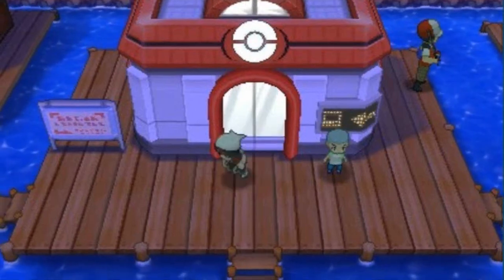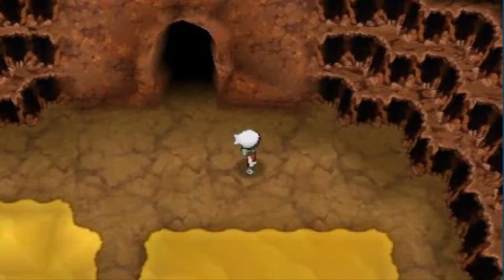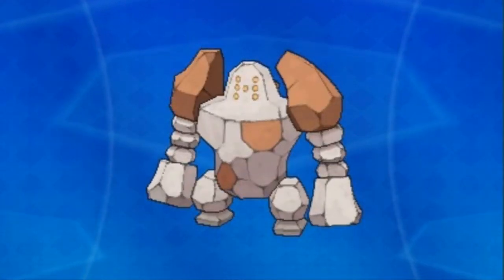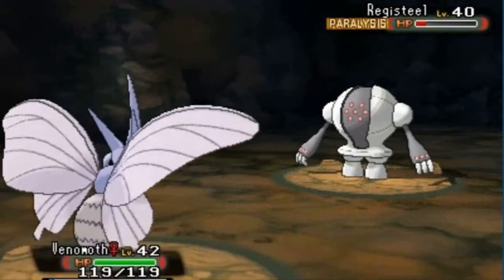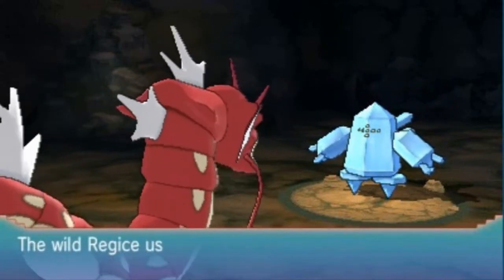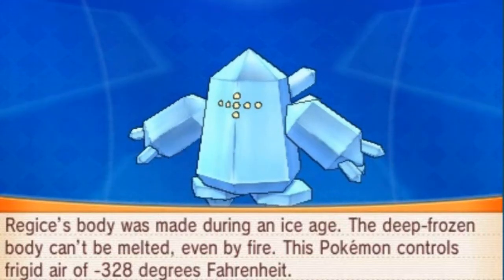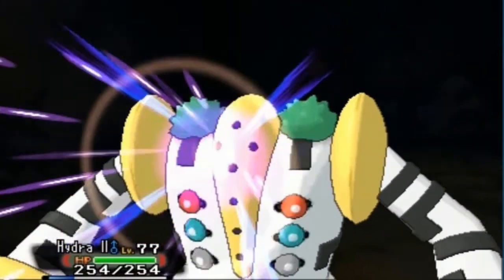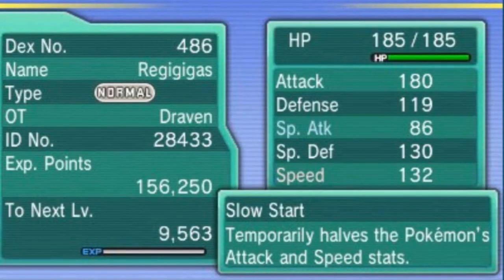Pokemon Omega Ruby Walkthrough Part 87: Legendary Hunting: The Regis!